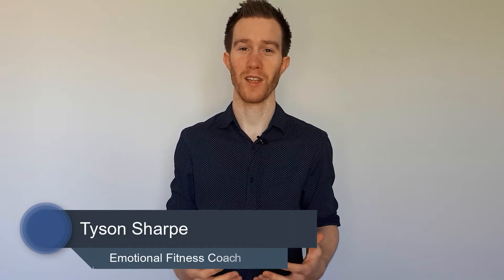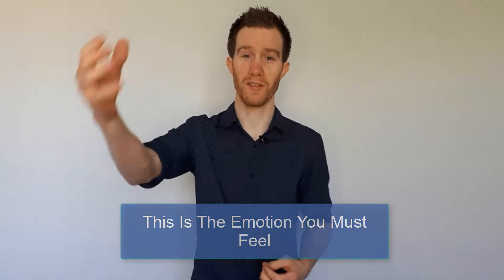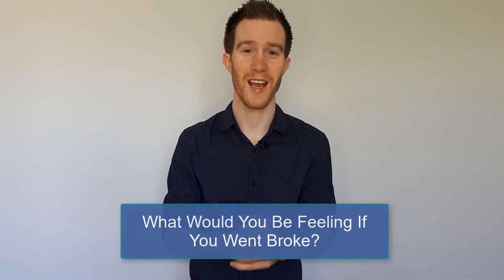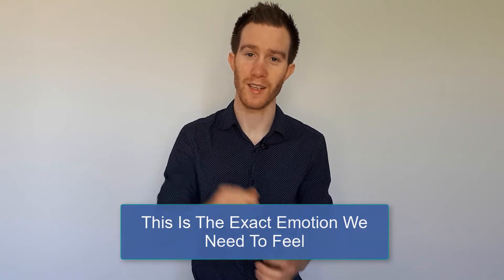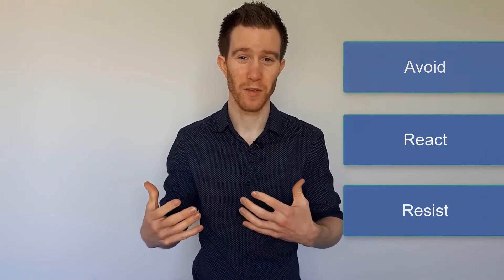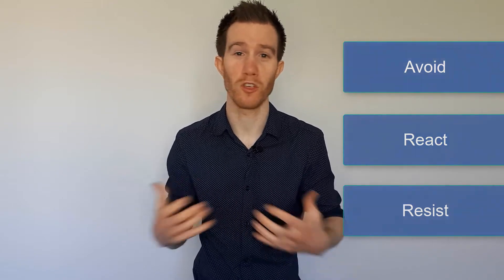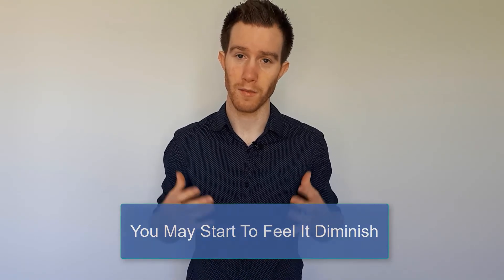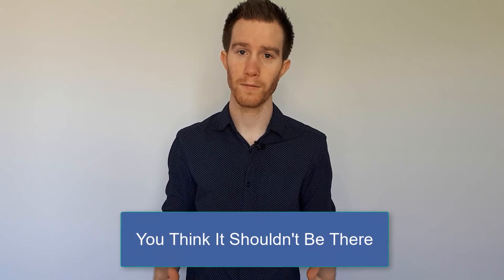How To Feel Better About Money- Ep 2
When it comes to the feelings we have about money, many online business owners feel stressed, worried, fearful, or even shame.
These emotions are not the problem, it's actually your resistance to them that hurts your bottom line.
In this video, you will learn how to overcome any uncomfortable emotion around money so that you can access a deeper level of creativity within yourself.
Want to join an engaging community of business owners all working together to refer ideal clients and collaborate as one?